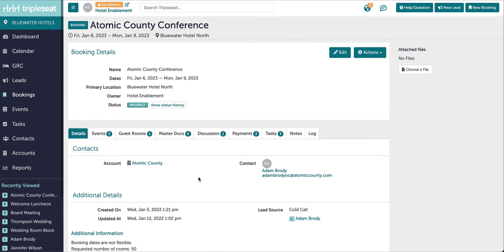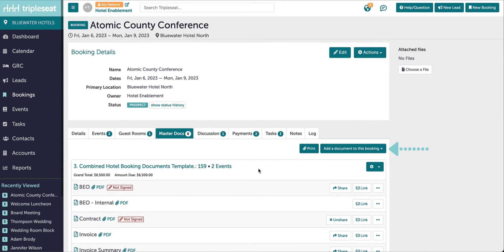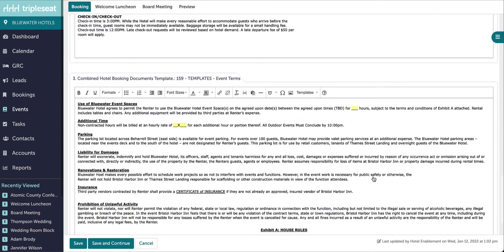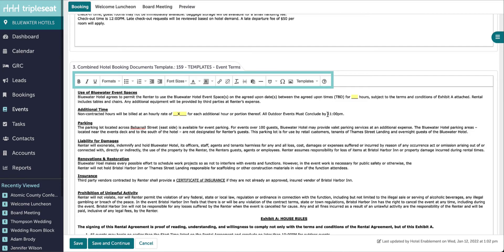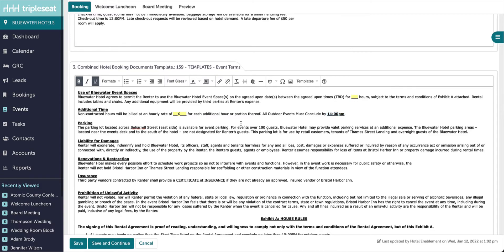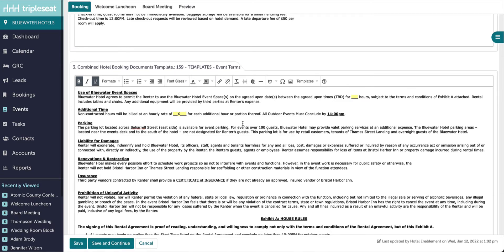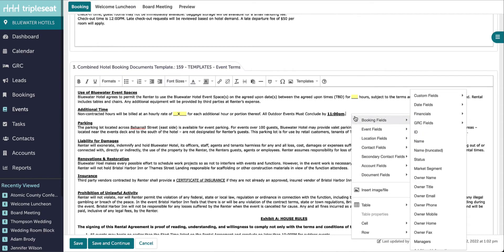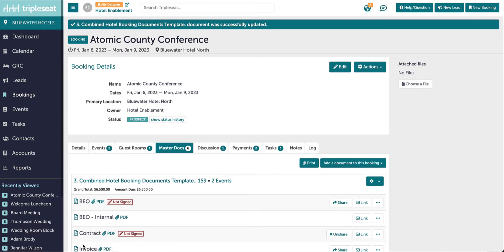Hotel FAQ: Editing a Clause within a Booking Contract